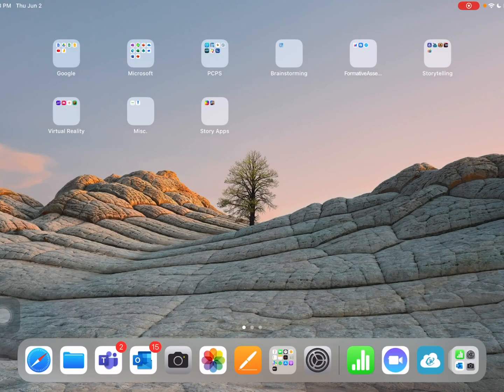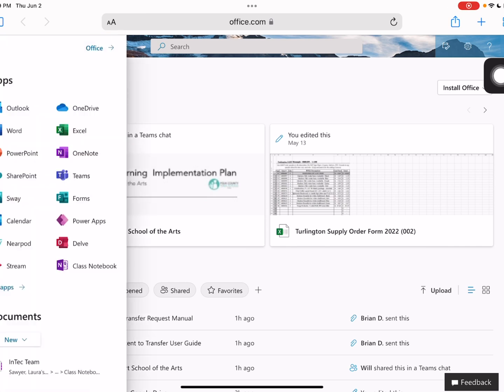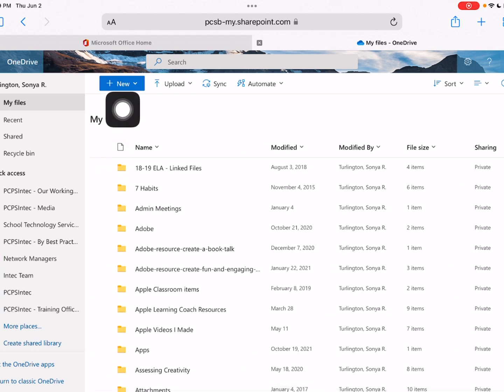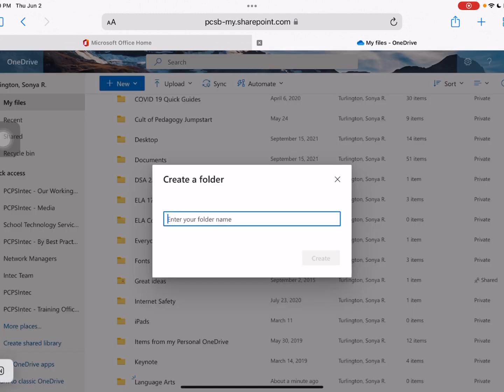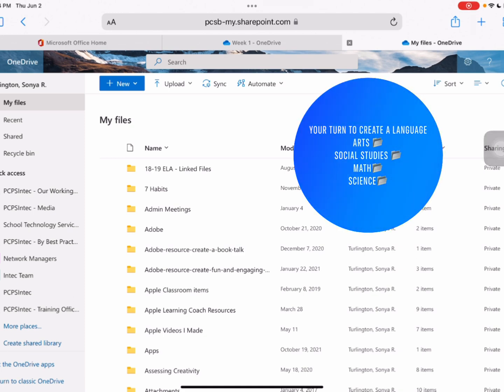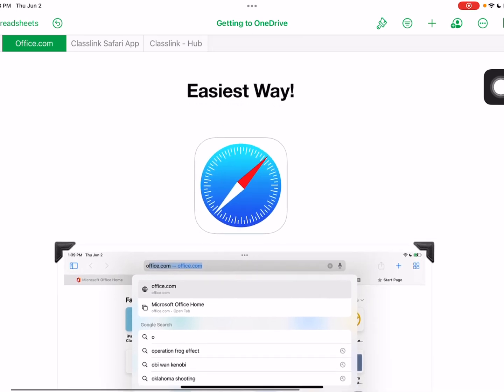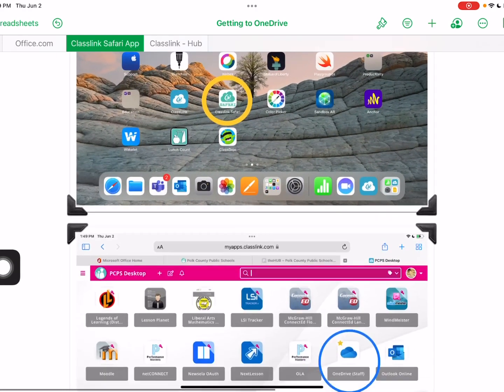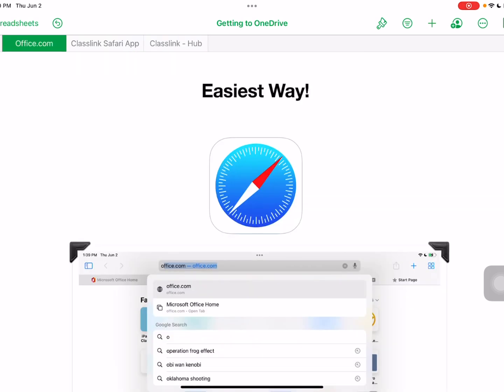K Getting to Microsoft OneDrive